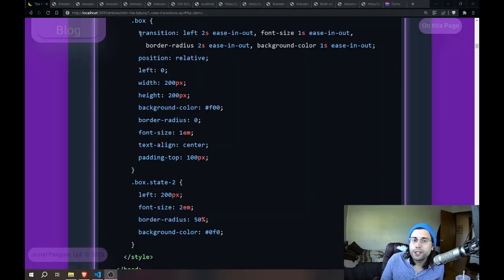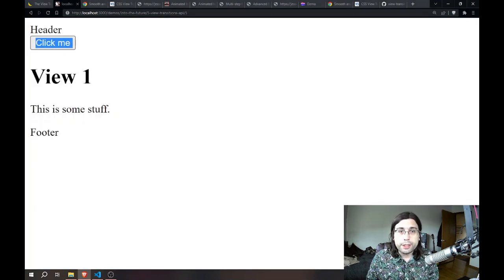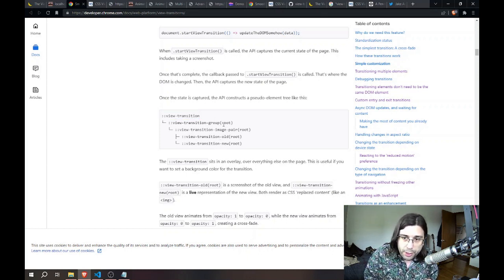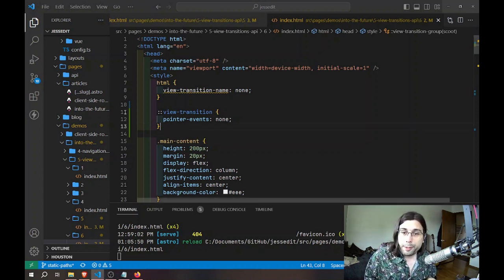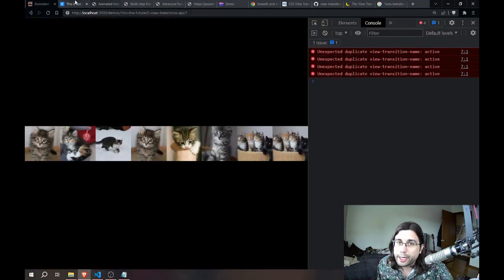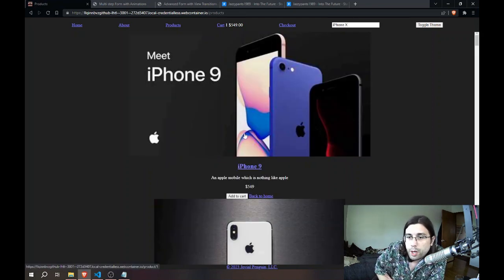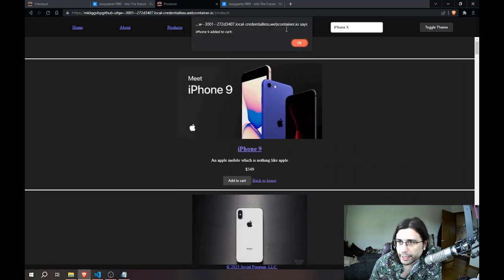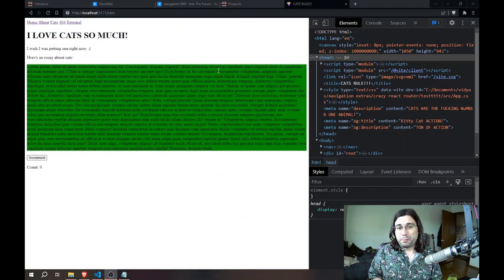Into the Future - Chapter Five: The View Transitions API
The View Transitions API is a new web standard that completely simplifies the process of animating between pages on a website. While it seamlessly integrates into single page applications, it also has some exciting implications for multi-page apps as well.

In the next chapter, we convert our application to TypeScript and explore the world of JSDoc Annotations to try to avoid a full build step.

[0:00] Introduction
[0:45] CSS Transitions & Animations
[2:30] Traditional Cat Galleries
[3:45] Traditional MPA Page Transitions
[6:00] View Transitions API!!!
[8:15] view-transition-name / viewTransitionName
[12:45] Graceful Degradation & transitionHelper
[19:45] Video During Transitions
[21:30] Cat Galleries with View Transitions
[25:30] MPA View Transitions
[28:00] Our App & Multi-Step Form
[37:15] View Transitions in React & Astro
[40:00] Conclusion

Jake Archibald - Smooth and simple transitions with the View Transitions API